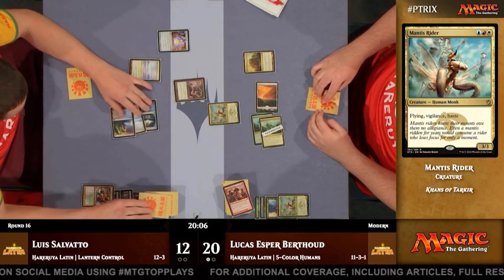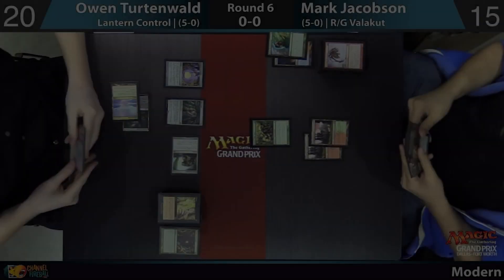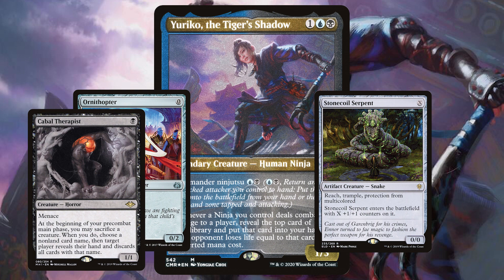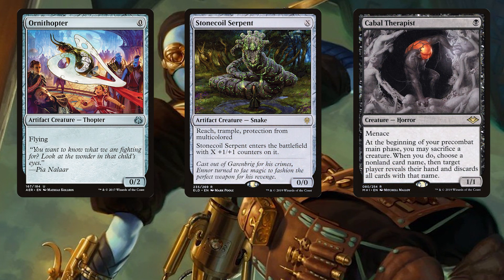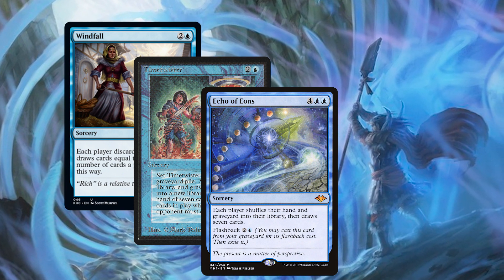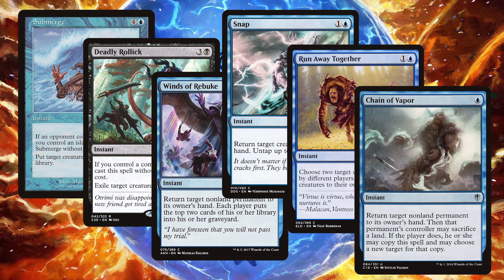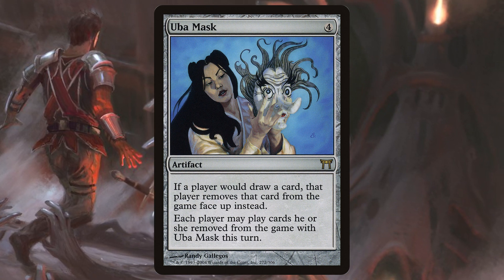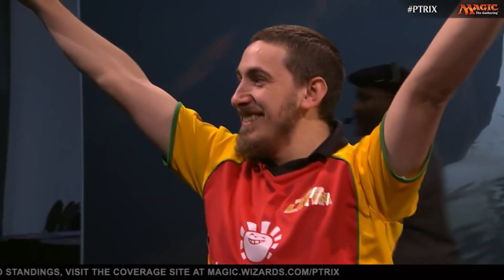Modern Lantern Control | EDH Yuriko Control Deck Tech | Iconic Decklist Challenge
This is the second video in a series of videos we will be doing ourselves, along with some other content creators. We will be taking iconic decks from many of Magic's other formats, and porting them to cEDH as best we can while still preserving the spirit of the original.

In this episode, we will see Cobblepott's take on a cEDH version of Modern Lantern Control.